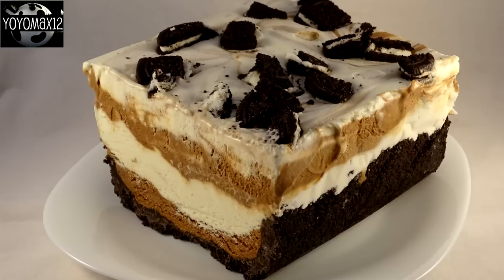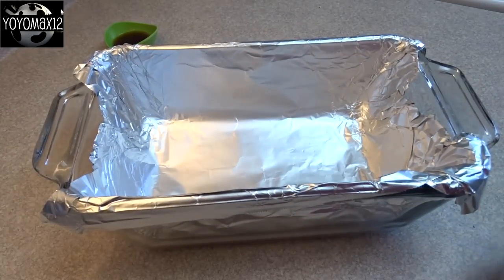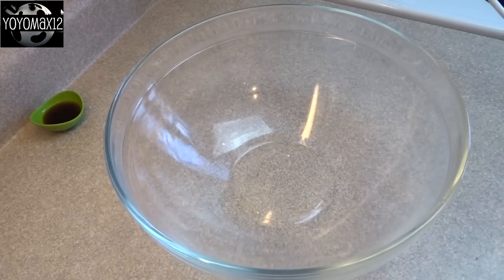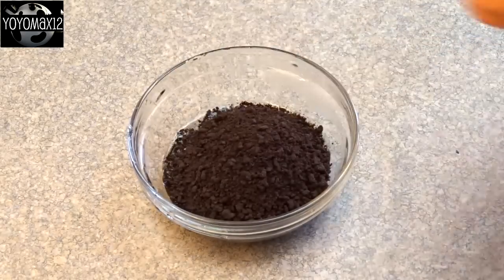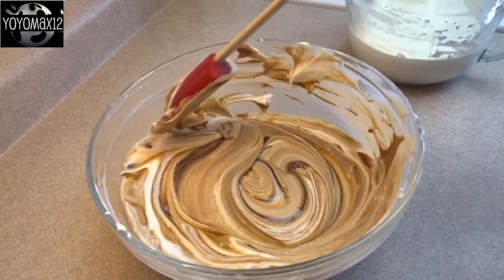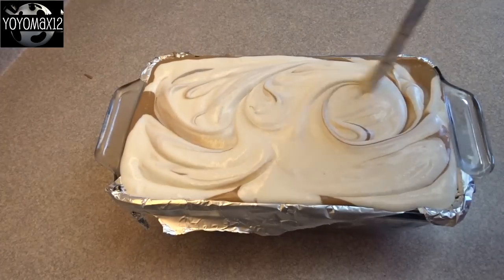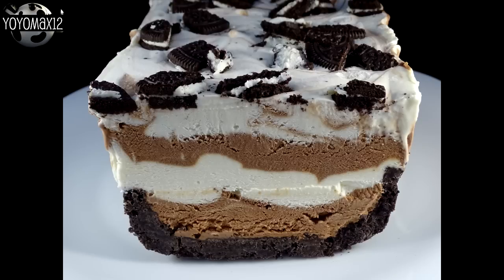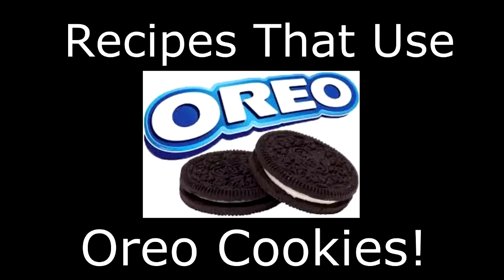Frozen Oreo Loaf- with yoyomax12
2 cups finely crushed oreo cookies (about 20) or any kind of cookie of your choice + a few cookies to use a garnish if desired.
3 tbsp butter melted
1-8 oz package cream cheese at room temperature
1 can (14oz) sweetened condensed milk
1 tsp vanilla
2 cups heavy whipping cream (whipped to stiff peaks)
2 tbsp instant coffee granules dissolved into 1 tbsp of hot water
1/2 cup chocolate syrup

Line a loaf pan with aluminum foil, leaving a decent overhang
Combine the oreo cookie crumbs and melted butter, stir until combined and then press into the bottom and about 1 inch up the sides of the pan.
In a large bowl beat the cream cheese until smooth and fluffy, beat in sweetened condensed milk and vanilla until combined and very smooth (no more pieces of cream cheese visible)
Fold in the whipped cream.
Spoon half the mixture into a second bowl and set aside (you will have two bowls of white cream cheese/whipped cream mixture)

In one of the bowls fold in coffee mixture and the chocolate syrup.  Leave the second bowl plain.

Spoon half of the chocolate mixture into the bottom of the pan over the crust. Top with half of the plain mixture.
Repeat layers.
Cut through layers with a knife swirling gently.
Allow to freeze for several hours or overnight.
Remove from pan, slice and enjoy!

RECIPE NOTES:
The coffee is optional. The coffee is not overpowering, but it noticeable.  If you don't like mocha, leave it out.
This dessert will develop a crystallized texture over a few days in the freezer, it will be at its creamiest the first and second day.

Recipe from Taste of Home Magazine (2016 Make & Take)